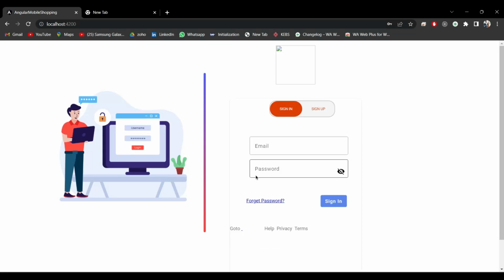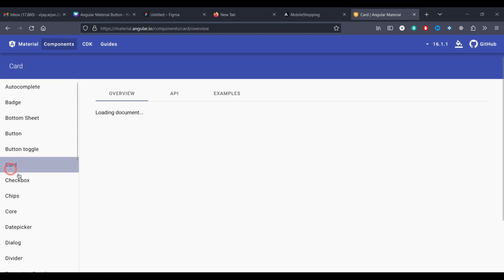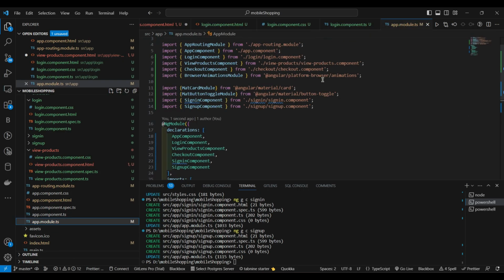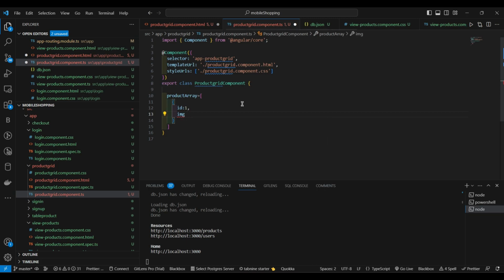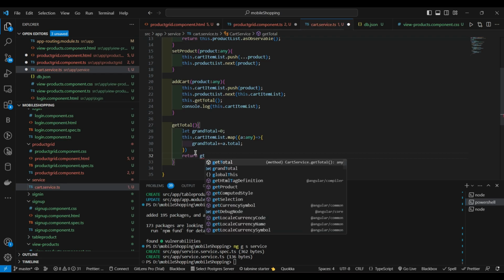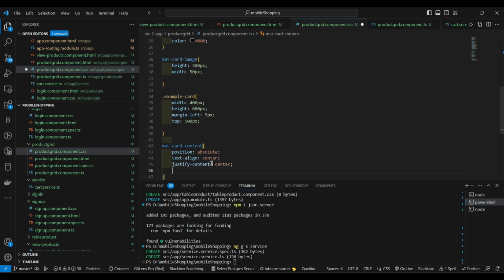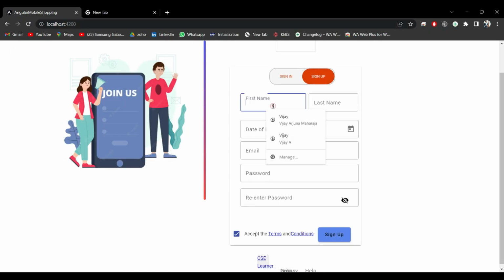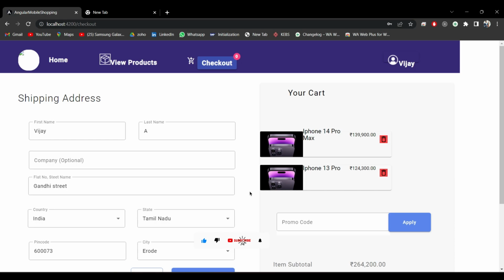Angular Responsive E-Commerce Shopping Cart App using Material UI|JSON-SERVER| Reactiveforms#angular